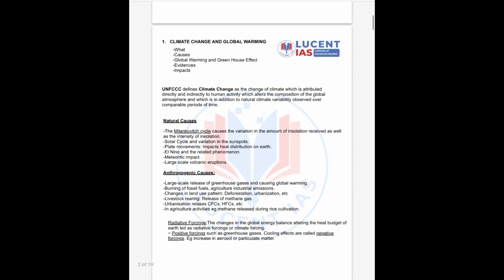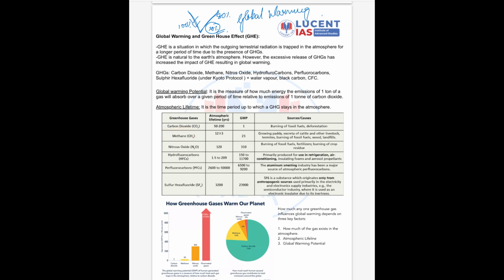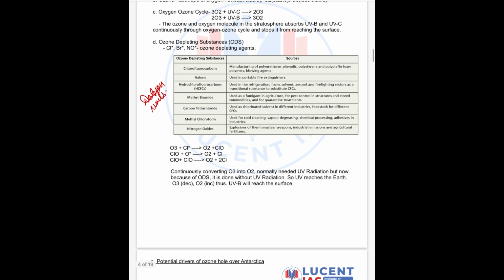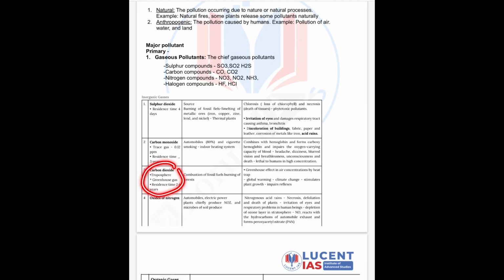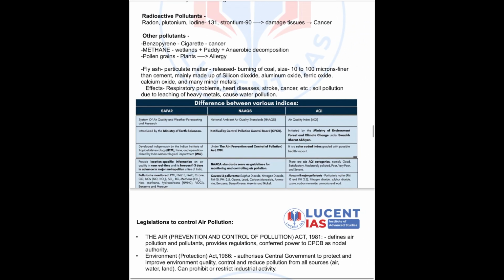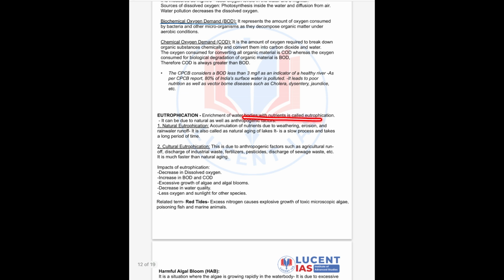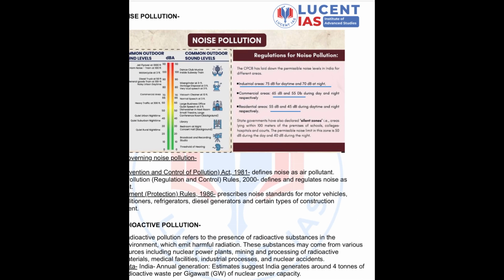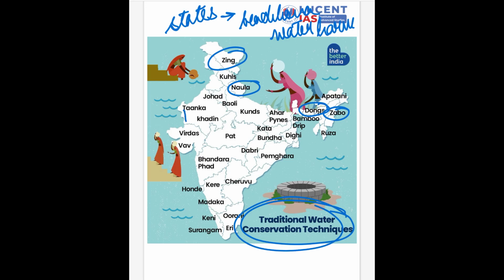Environmental Science - 5 | Forest Ranger Exam | APSC | Optional Paper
Welcome to a new YouTube Series of "Environmental Science Optional" for Forest Ranger Exam in the Assam Forest Service conducted by APSC.

To Join Our Telegram Channel for FREE Notes, Click the link given on the pinned comment.

Follow this YouTube Channel to explore more such courses for various Exams conducted by APSC and other Government Recruitment Exams.